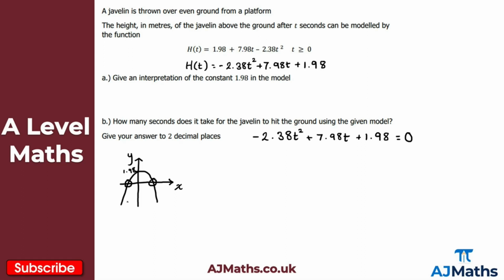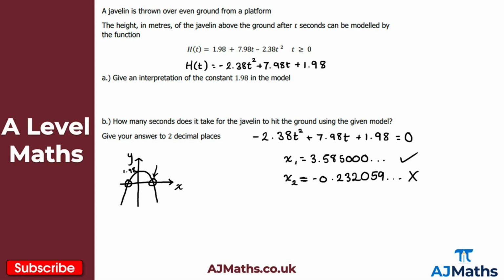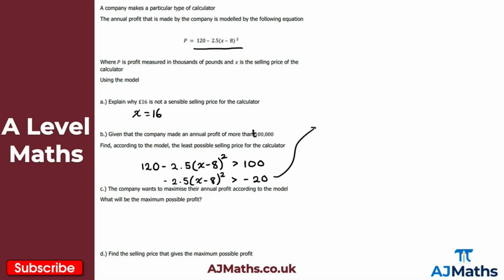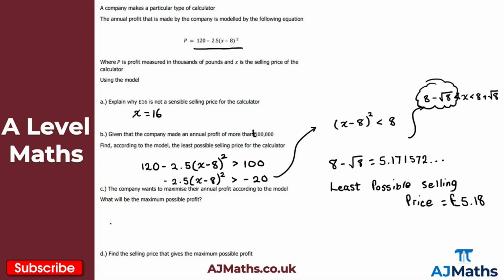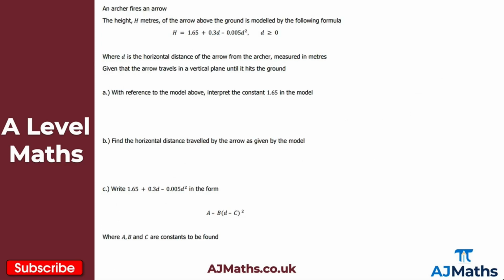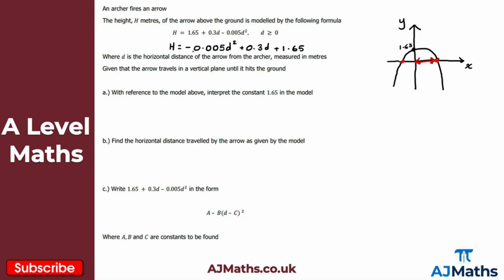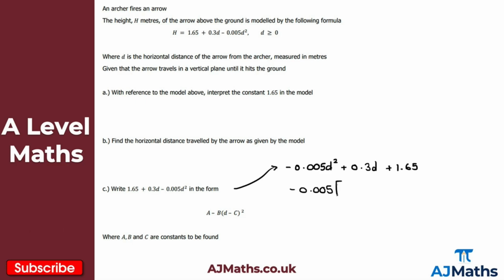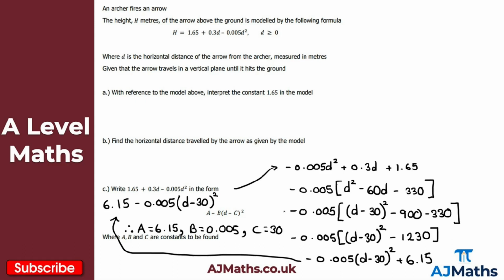A Level Maths | Pure - Year 1 | Quadratic Modelling ✏️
In this video we take a look at Quadratic Modelling.

In the next video we are going to take a look at Exam Revision for Quadratics.

Please do leave any feedback or questions you may have on this topic. If you'd like to cover more revision on A Level Math , Quadratic Modelling or Quadratics be sure to check out AJMaths.co.uk for more revision videos, worksheets and mock exam papers.